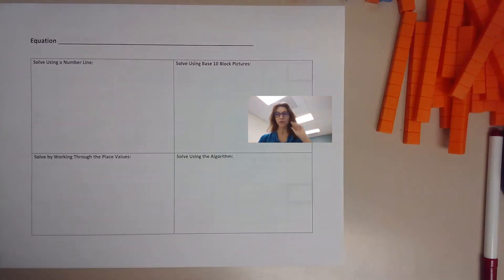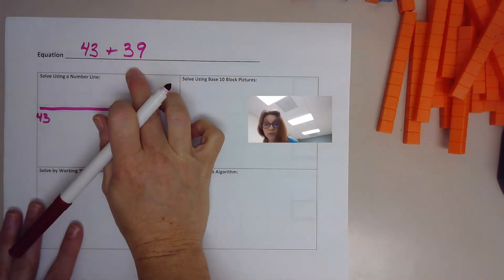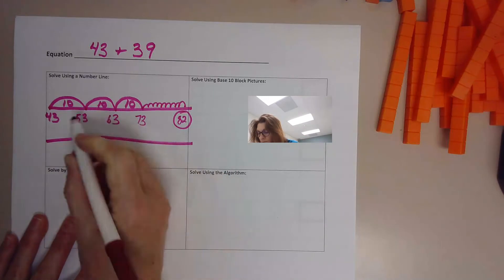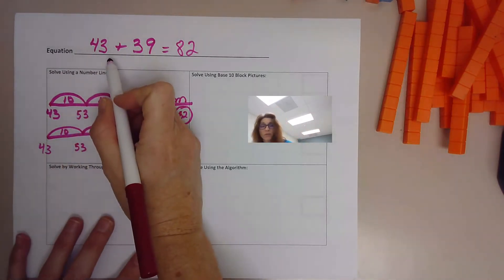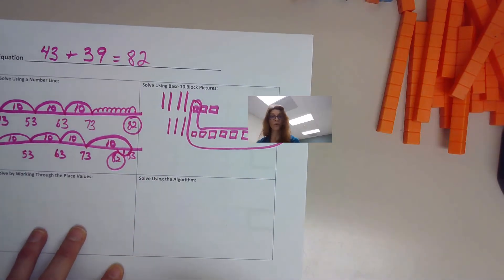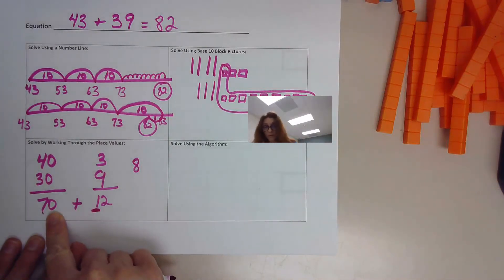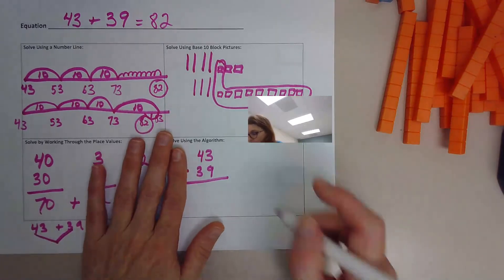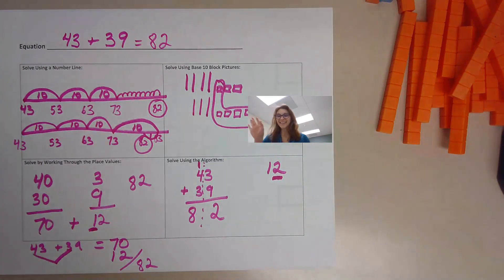Weekly Number page 3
Solving equations in a variety of ways